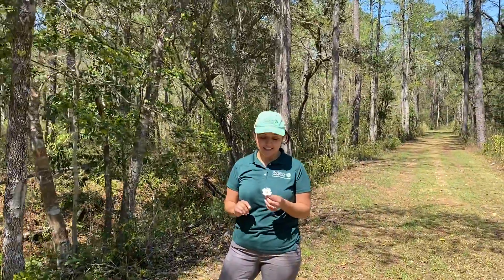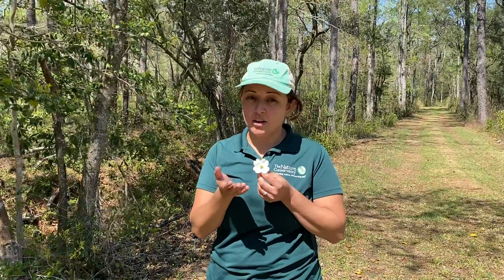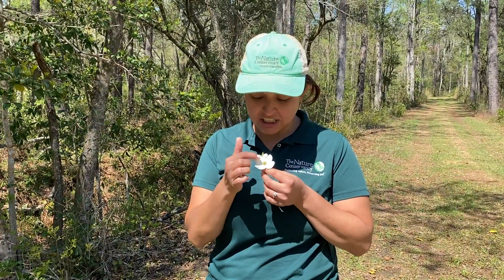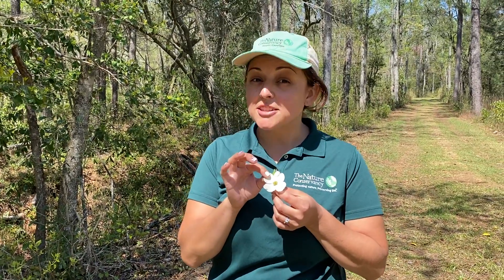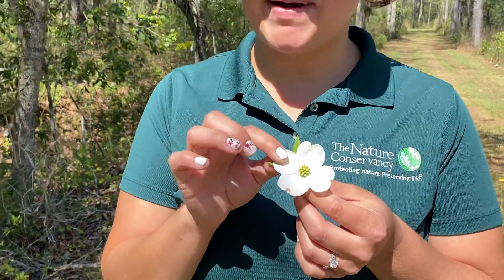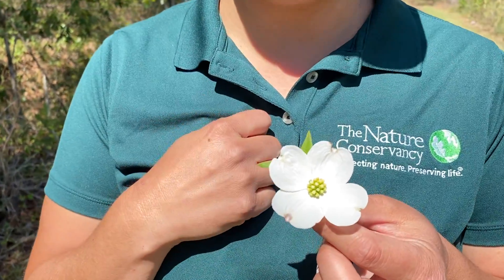Santee Dogwood tree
Samantha Alcozer, TNC-SC Conservation Coordinator visiting Santee Coastal Reserve in April 2021